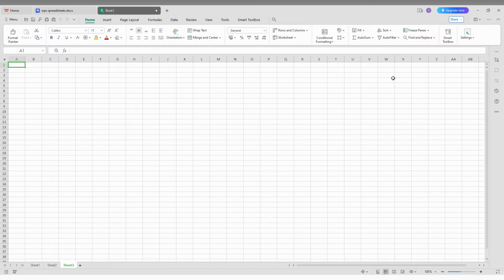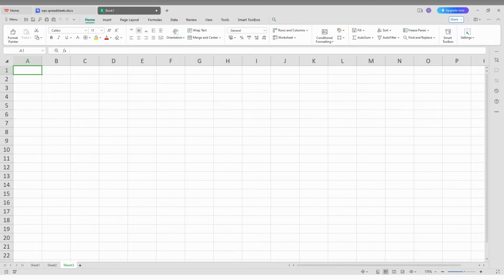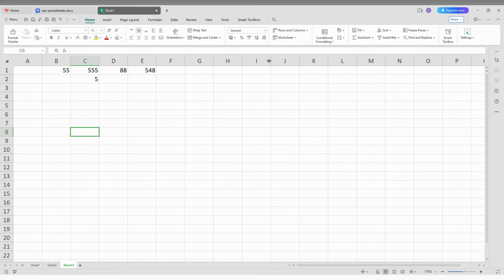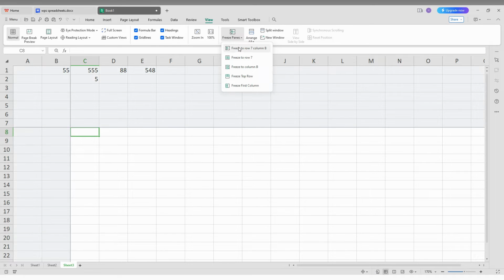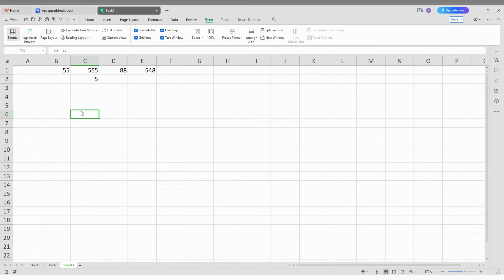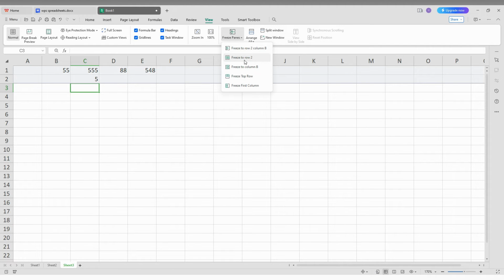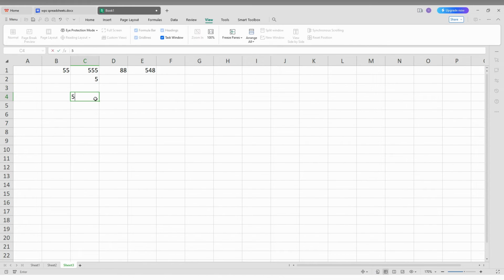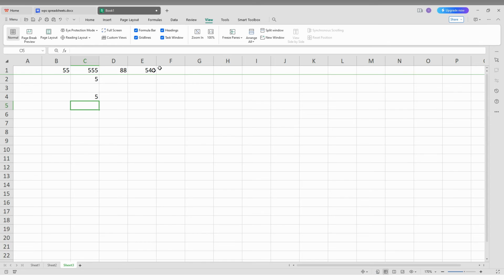How to freeze row in wps spreadsheets | freeze row in wps spreadsheet pc